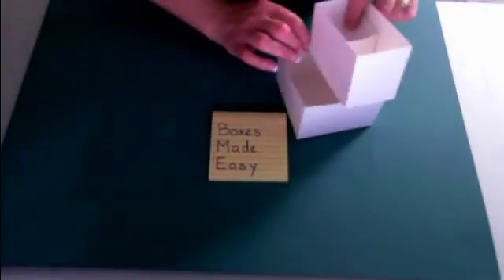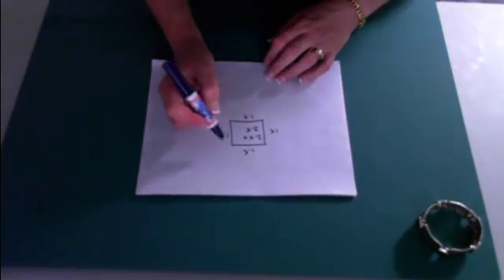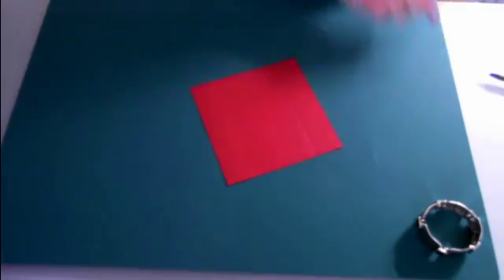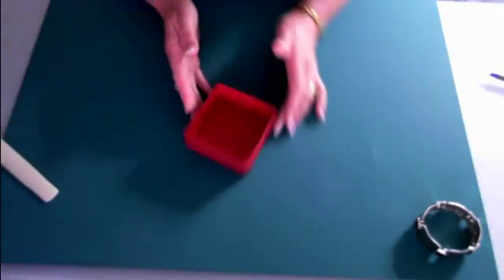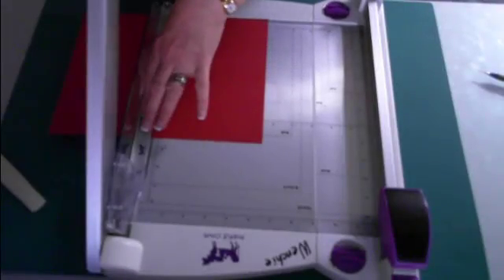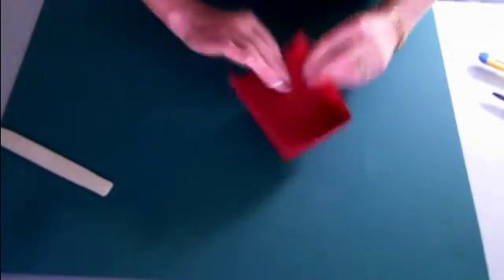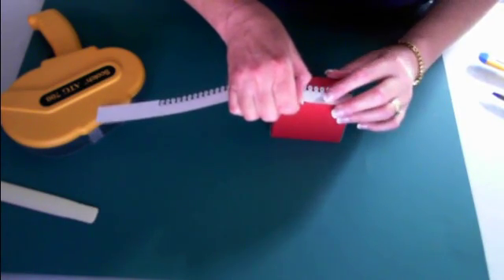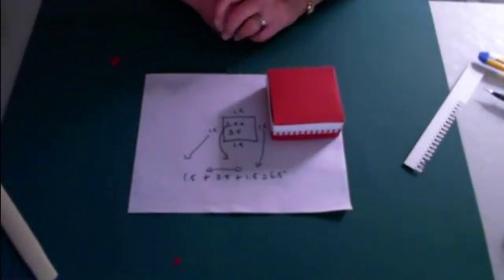Boxes Made Easy2